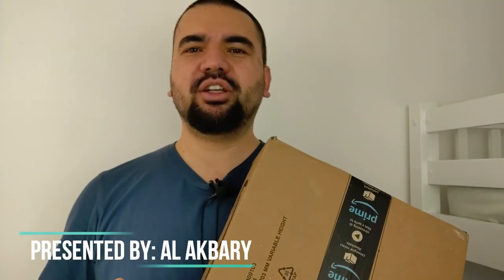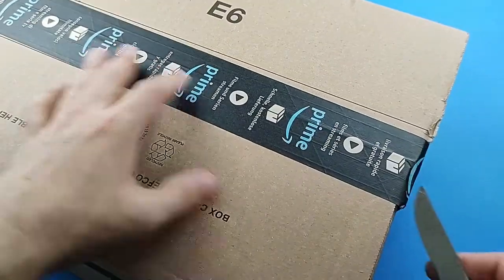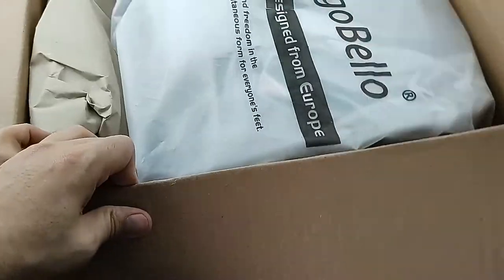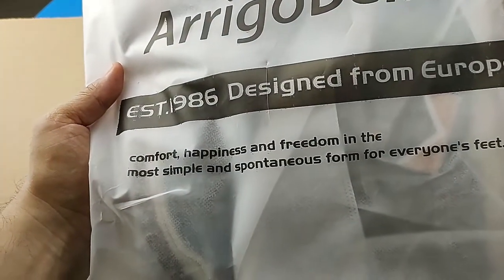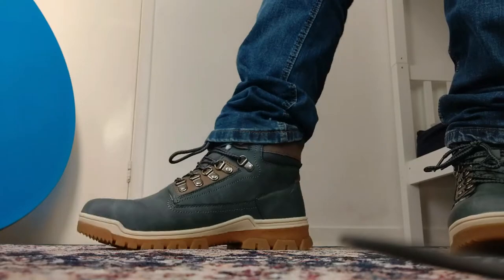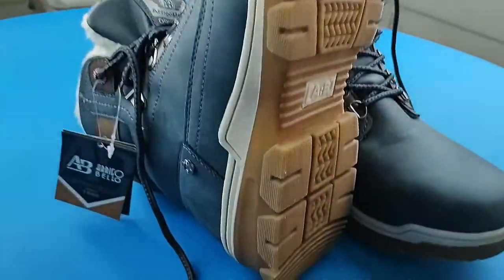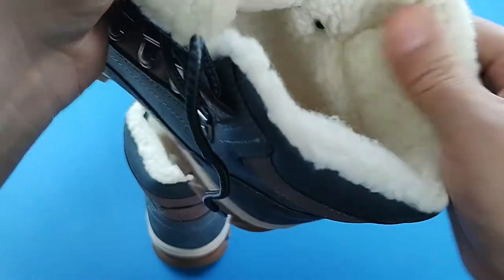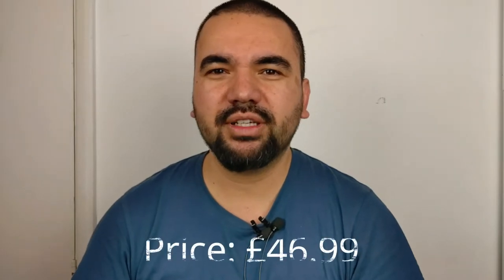My Full Review | ARRIGO BELLO Brand | Work Shoes | Warehouse shoes | Winter Shoes | Warm Shoes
Check it on Amazon UK
Check it on Amazon US:

I bought this shoes for my work, because the shoes that I had previously was  not very good and my feet was feeling very cold.

This shoes are very good specially if you are working as a courier or working in a warehouse or just walking in a cold environment!